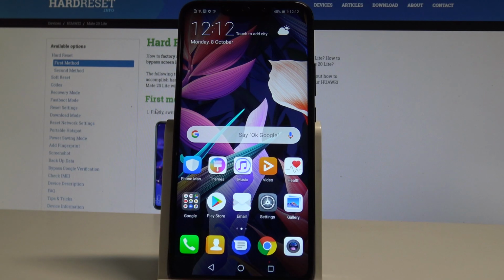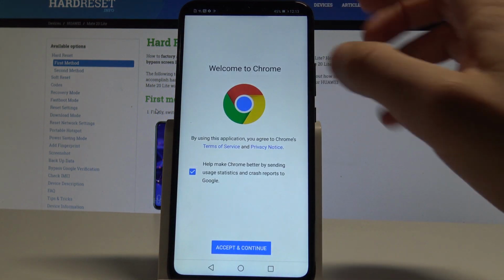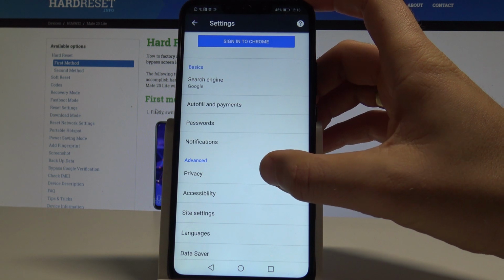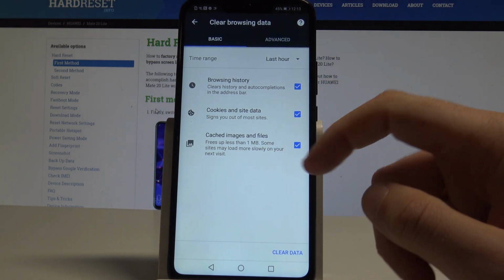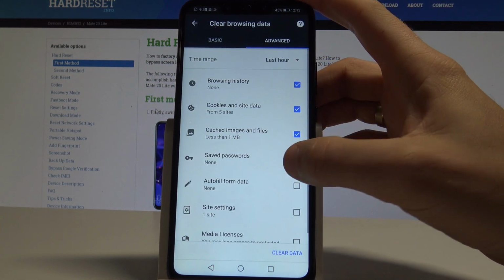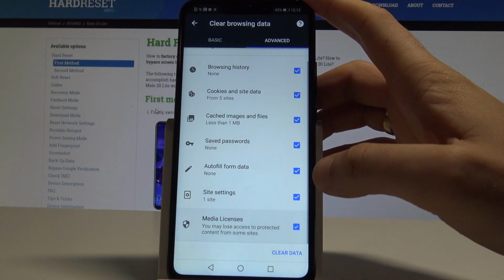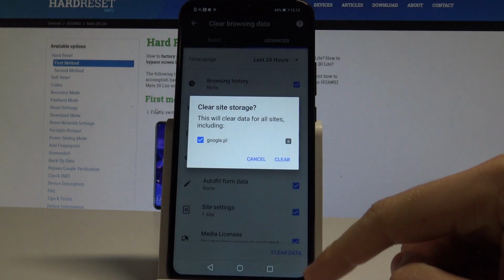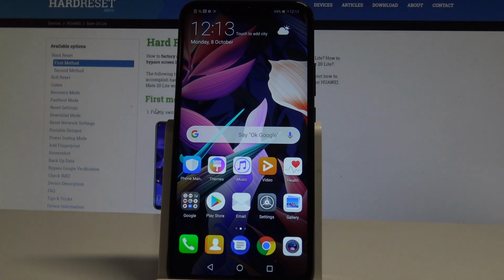How to Delete Internet History on HUAWEI Mate 20 Lite - Clear Browser Data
If you are HUAWEI Mate 20 Lite user and you would like clear Chrome data you should watch this video. Check out how to reset browsing history, cookies, site data, cached images, saved passwords, autofill form data, media licenses and site settings.

How to reset Chrome data? How to reset Chrome history? How to clear browsing data on HUAWEI Mate 20 Lite? How to reset browser history on HUAWEI Mate 20 Lite?